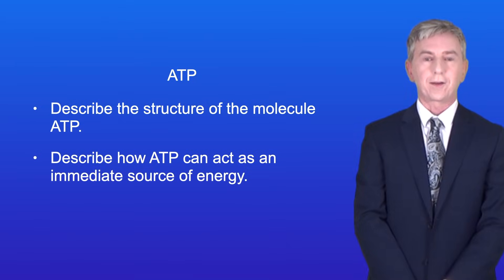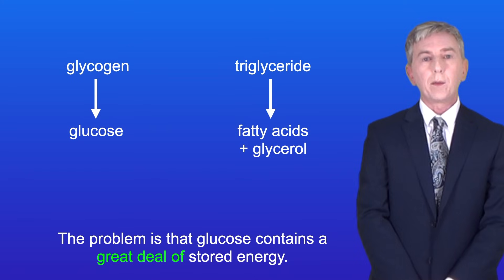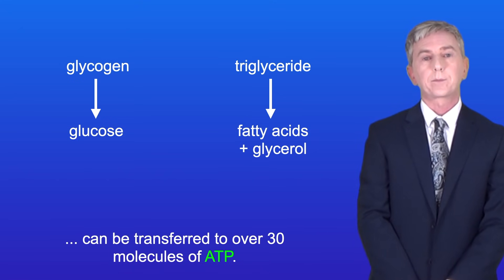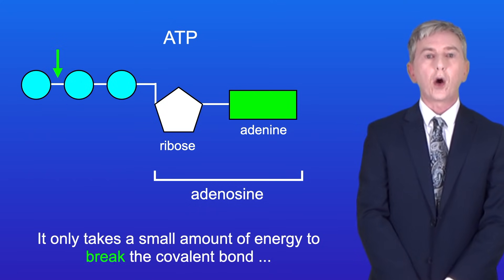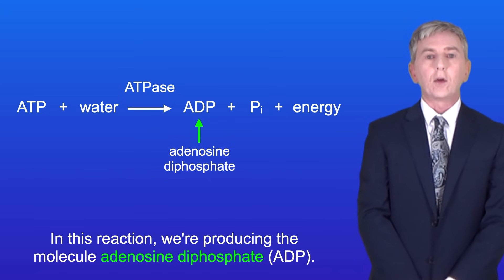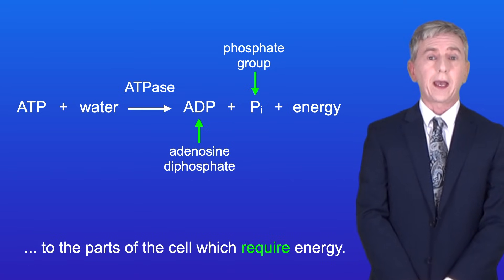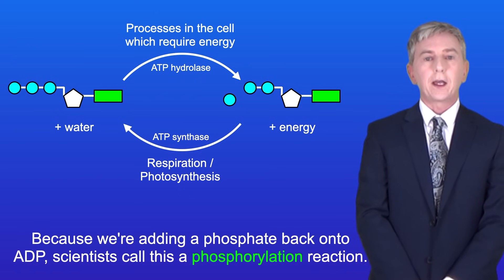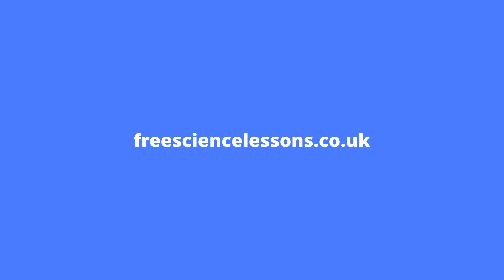A Level Biology Revision "ATP".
In this video, we look at ATP. First I take you through the role of ATP as an immediate energy source and compare this with long-term energy stores such as glycogen and triglycerides. Then I discuss the structure of ATP and explain how energy can be released during ATP hydrolysis. I also discuss the roles of ATP hydrolase and ATP synthase.